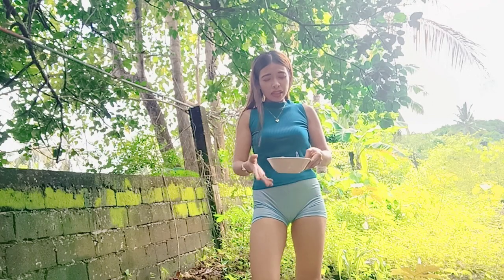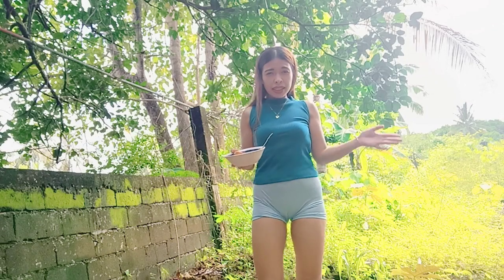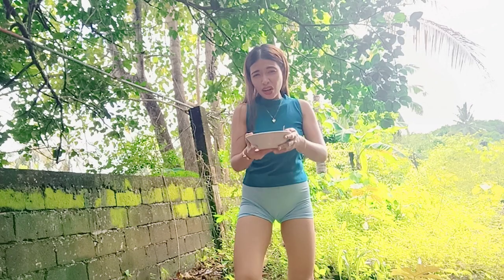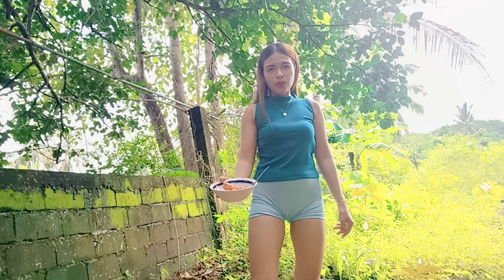Chicken with Potato Recipe